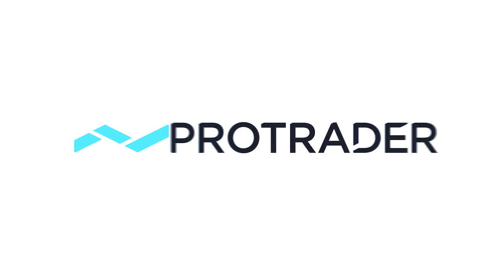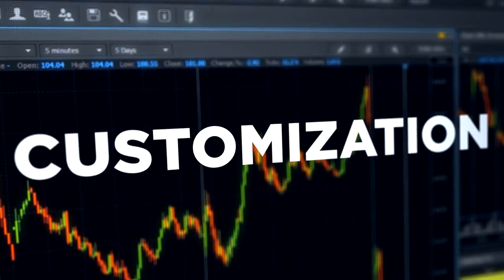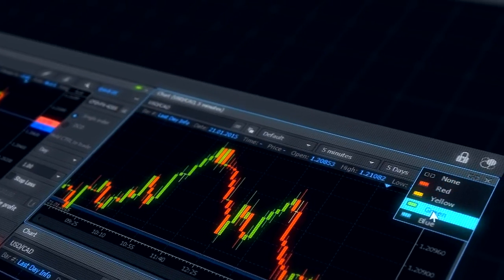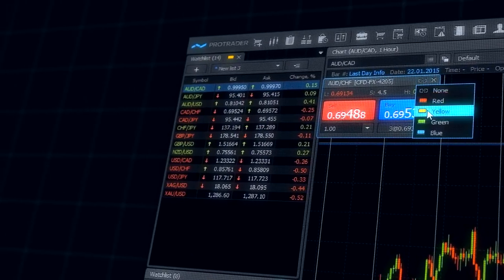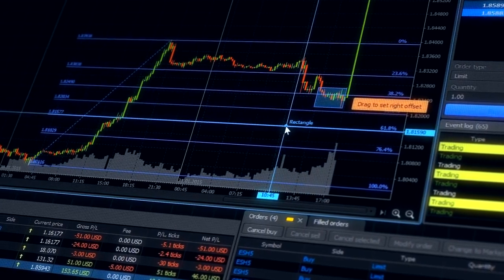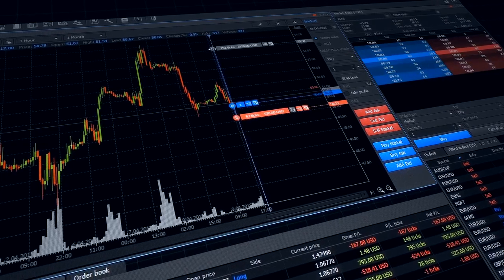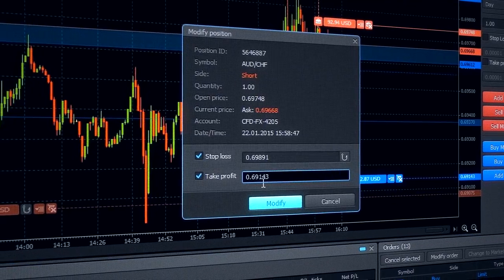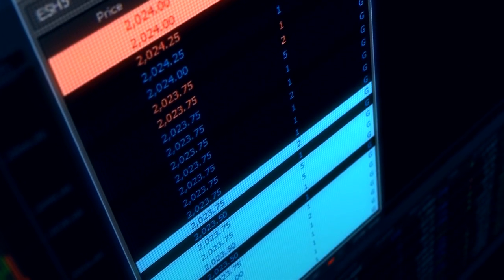Protrader Multi-Asset Platform - Web Overview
Protrader for web is an easy to use web-based trading platform without download and installation. With web version you are able to access to market data from any web browser, anywhere, at any time. Just like a desktop version it has fully customizable user-friendly interface, advanced chart functionality and one-click trading.

0:01 Protrader for Web
Protrader for Web is an easy-to-use and all-sufficient trading application. Trader is able to log in simply with credentials and starts trading immediately without any additional actions.

0:20 Layout system
Flexible dockable layout system is one of the main benefits of Web platform functionality. It makes trading workspace free of any design limits.

0:33 Linking
Workspace arranges and takes any form due to efficient and easiest way of attaching panels. User can link panels to a single group that simplifies monitoring of the market in order to react quickly on its changes. In addition, the use of tabs will save working space and keep compactness at the same time. User can tune as many workspaces as needed and easy switch them by one click.

1:04 Functionality
Protrader for Web functionality is extensive enough for most traders and allows not only to trade unconstrainedly, but also to make market analysis and to estimate trading activity on the market.

1:21 Orders and positions
Orders and positions management: send, close and modify them directly on the chart by one click. Stop Loss and Take Profit orders can be sent simultaneously and you can modify them if it is needed.

1:48 Level 1 & Level 2
The ability to track Level 1 and Level 2 quotes, to estimate volume as well as current liquidity is implemented in Protrader market depth. In addition, Time and Sales panel provides with information about the dynamics and speed of the trading.

2:04  +50 indicators
More than 50 indicators are available in Protrader for web and it can be an excellent support in the price action analysis.

2:12 Cross browsing
Cross browsing is the web application feature that gives complete freedom to make choice in favor of any browser. Protrader for web is able to display data identically for each modern web browser.